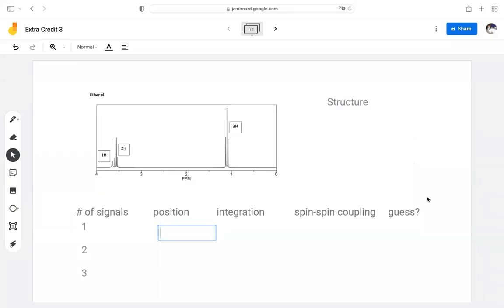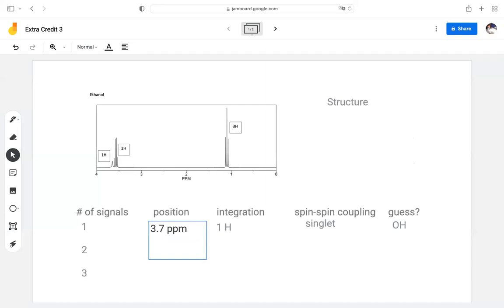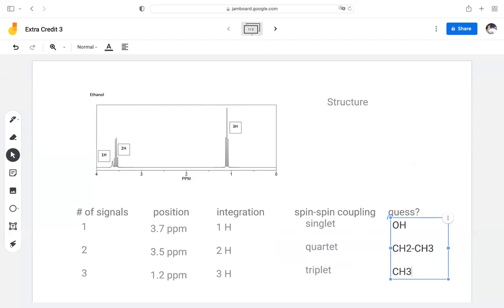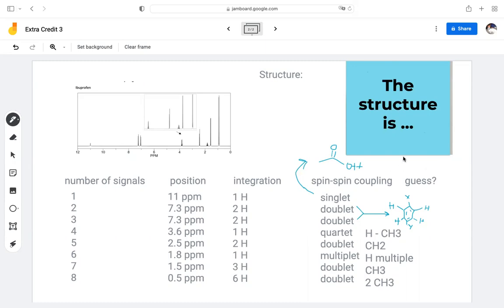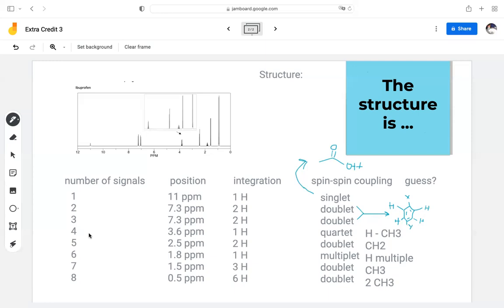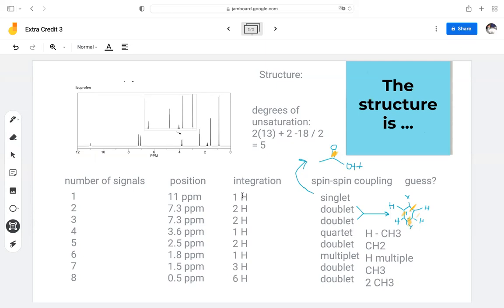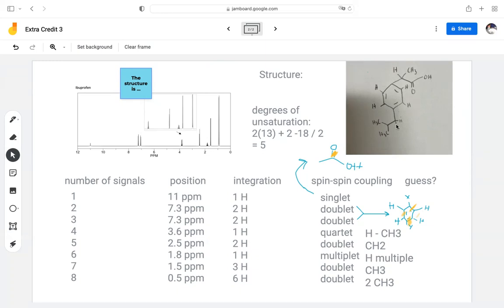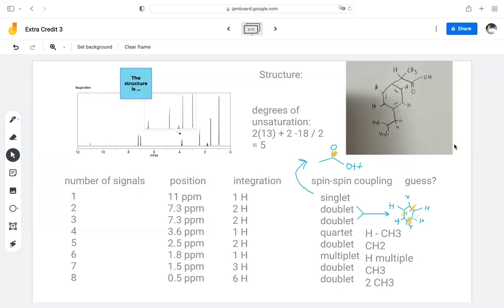Juliet Mattox Proton NMR Extra Credit Assignment